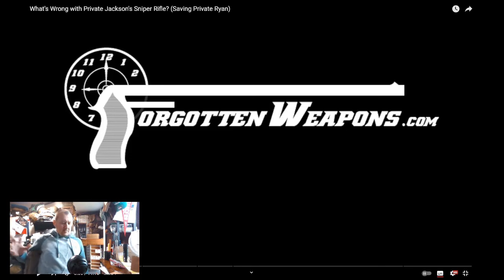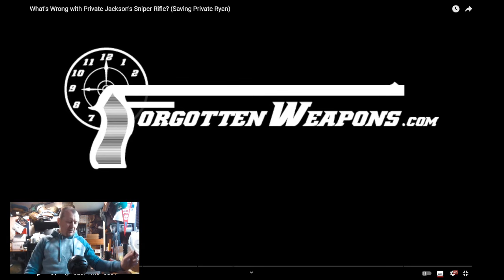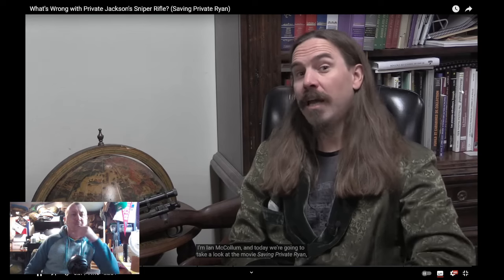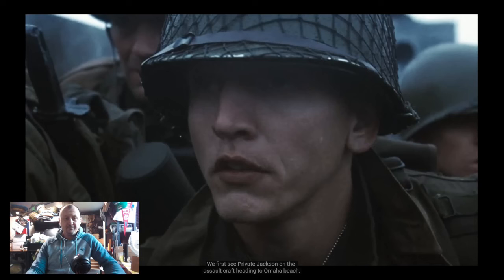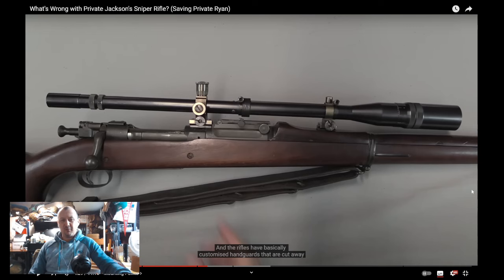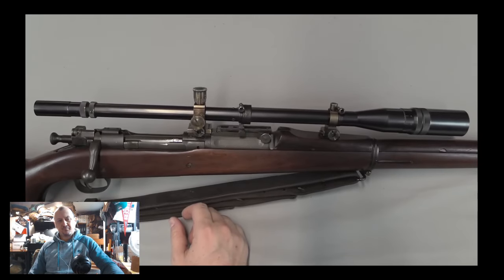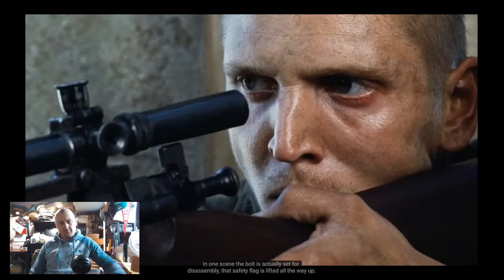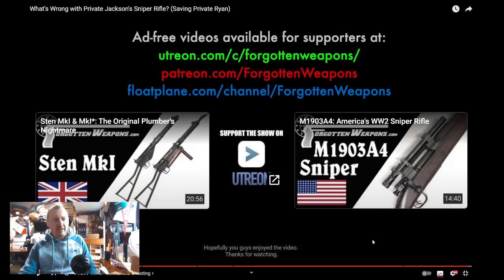Miss Drop 44 #118 - Saving Private (First Class) Ryan - sniper bullshit and nonsence